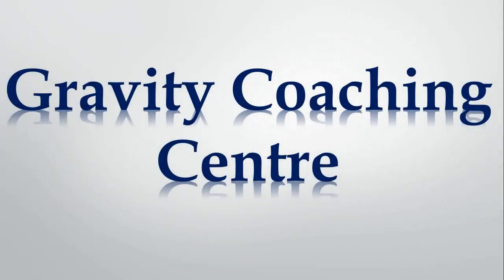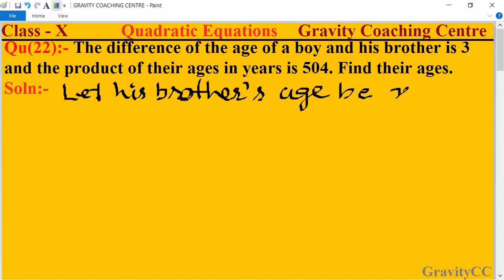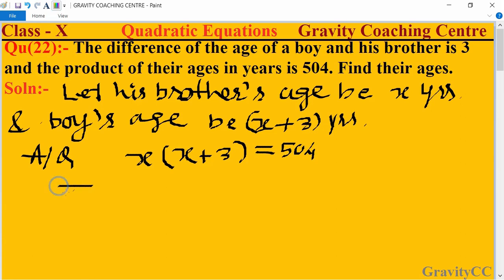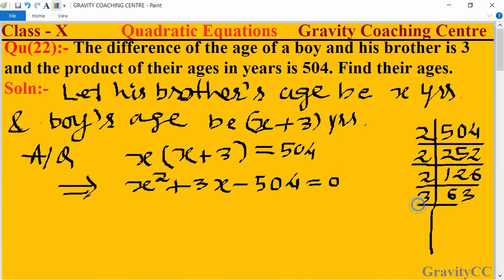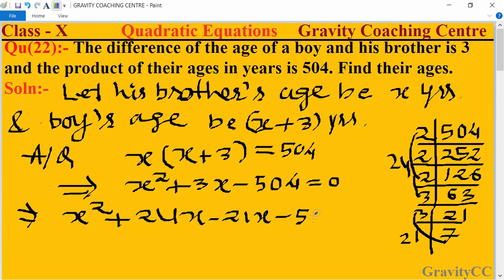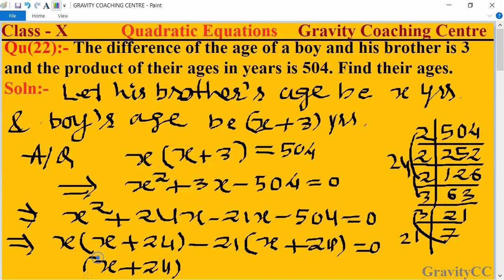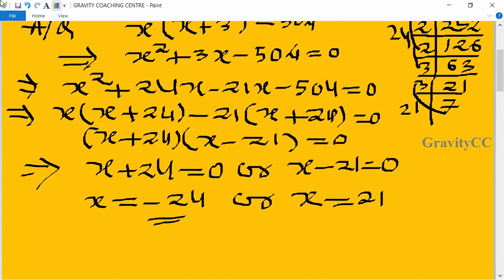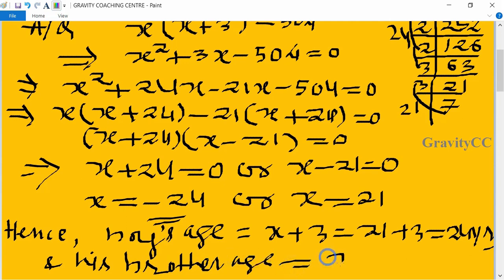Q22 | The difference of the age of a boy and his brother is 3 and the product of their ages in yrs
Click on below Links for more Questions:-

Qu(22):- The difference of the age of a boy and his brother is 3 and the product of their ages in years is 504. Find their ages.